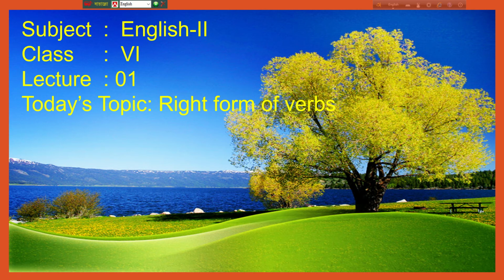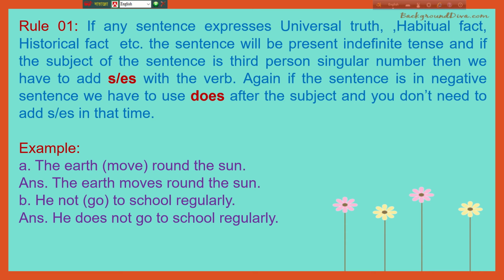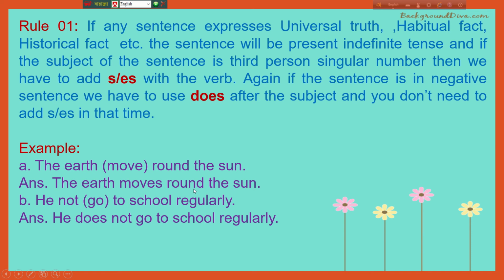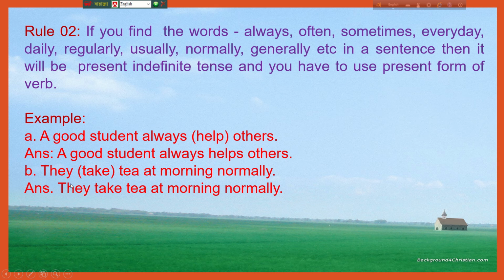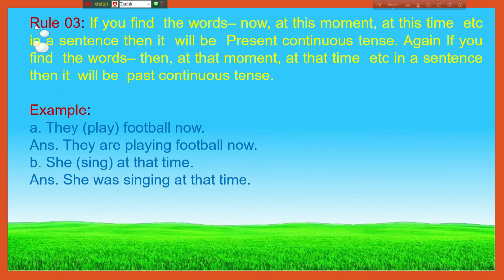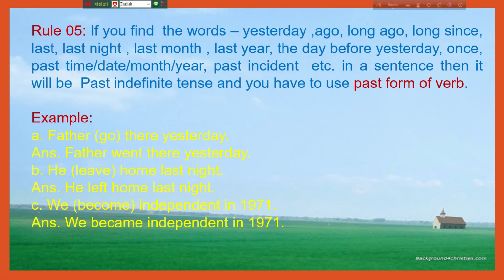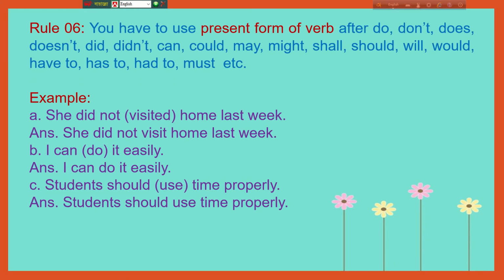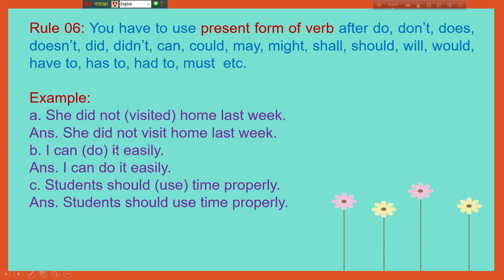Class: VI, Subject: Eng-II, Lecture: 01,Topic: Right form of verbs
Md. Mominul Islam,
Assistant Teacher (English),
SQUARE High School & College.